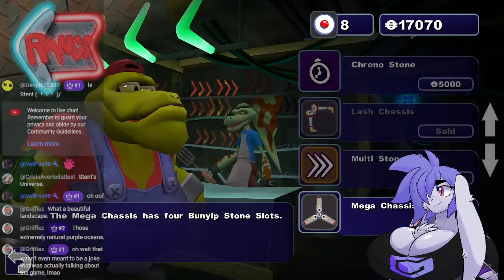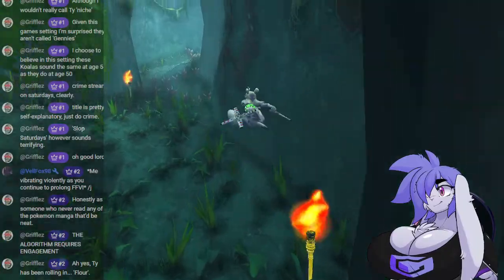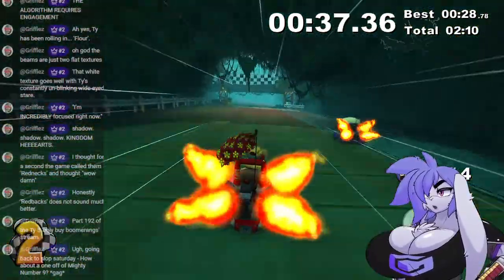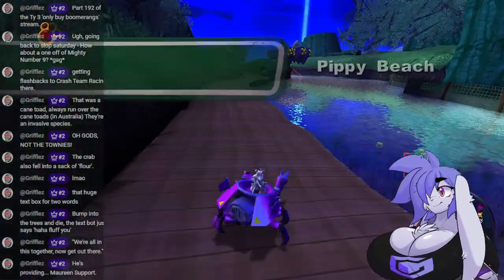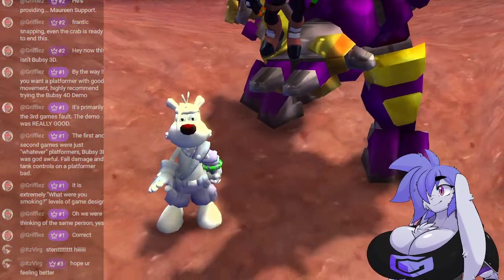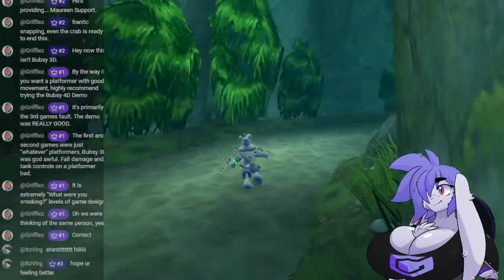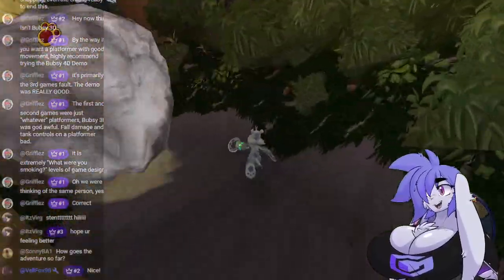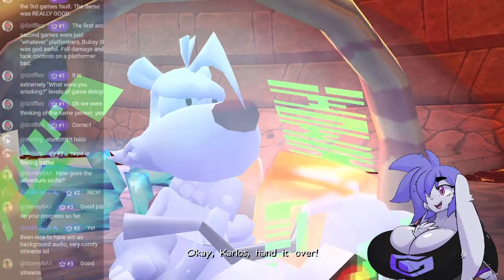TY THE TASMANIAN TIGER 3: NIGHT OF THE QUINKAN | Stream #3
Where everyone's a goober.

Rules:
1: Be Chill. Be Civil. Let's not harass one another.
2: Let's keep the subject matter to the stream topic, unless specifically stated otherwise.
3: If you see spamming or trolling, just block, report and ignore. No need to give them the time of day.
4: Please don't mention other streamers/streams here, and vice versa.
5: Let's have a good time.